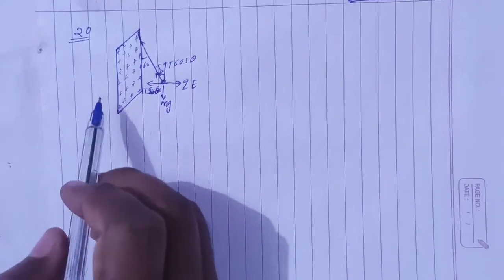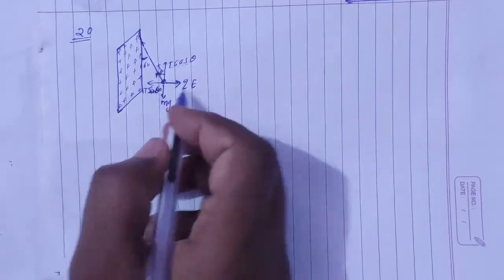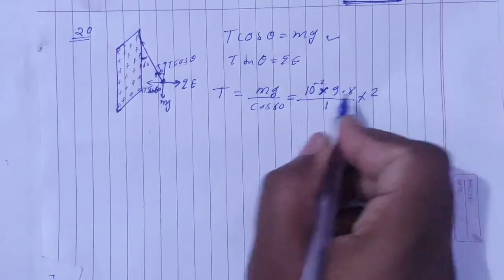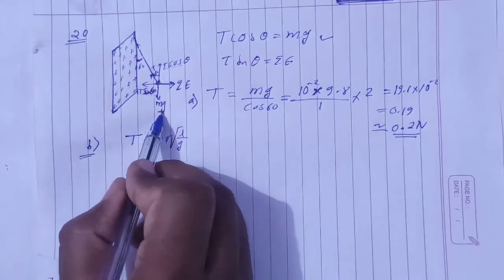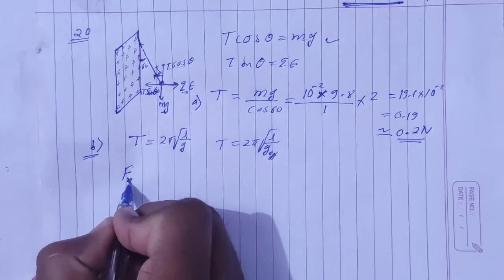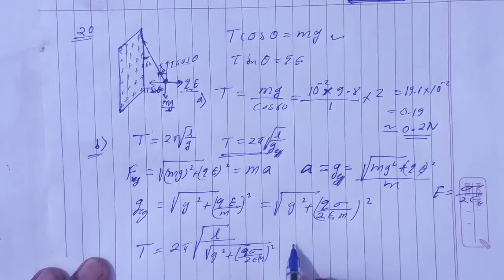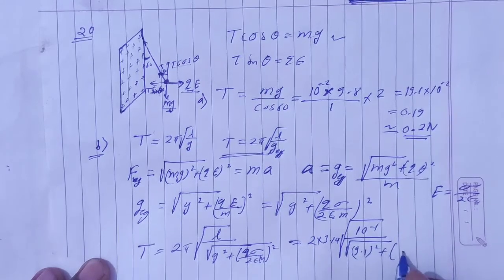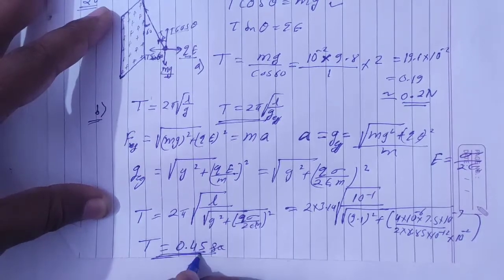H.C. Verma Solutions - Gauss's Law - Chapter 30, Question 20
20. Consider the situation of the previous problem, (a) Find
the tension in the string in equilibrium, (b) Suppose the ""
ball is slightly pushed aside and released. Find the time
period of the small oscillations.